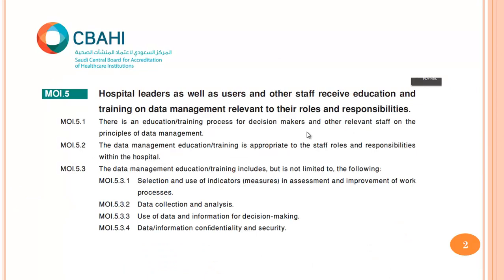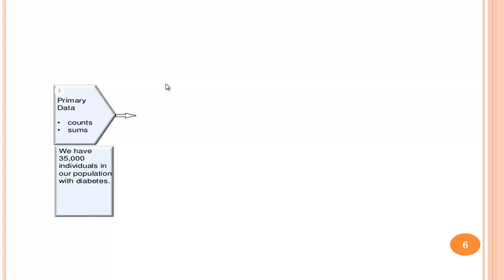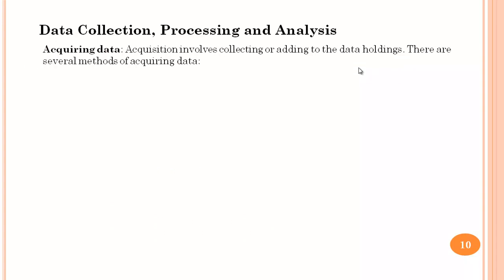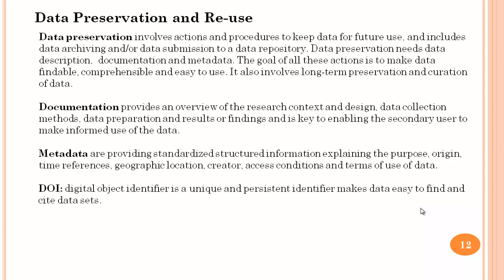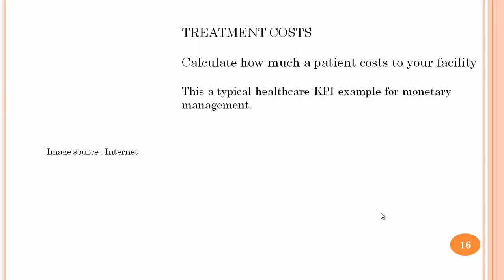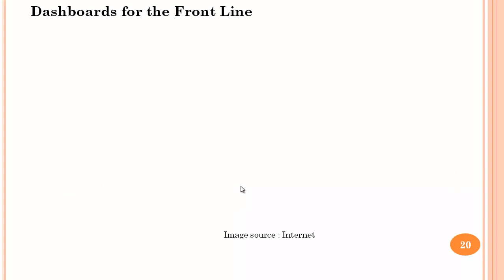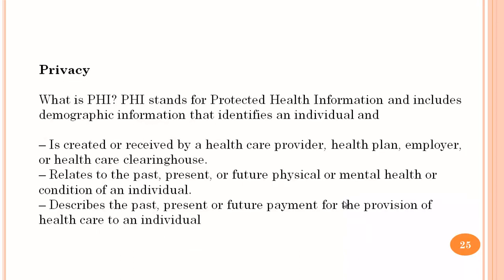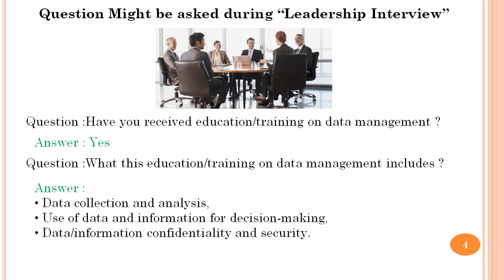Presentation on Data/Information Management in Healthcare -Version 2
Presentation on Data/Information Management for Leaders and other relevant staff in Healthcare.
I have prepared this presentation in compliance with JCI (Joint Commission International) MOI.7 standard &  (CBAHI) The Saudi Central Board of Accreditation for Healthcare Institutions MOI.5 standard.

Link is available at the end of this presentation to get your “certificate of completion”.

information management in healthcare
knowledge management in healthcare pdf knowledge management in healthcare ppt
records management in healthcare
information management systems in healthcare information management strategy in healthcare enterprise information management in healthcare information management technology in healthcare using information management in healthcare
management information system in healthcare ppt

information management in hindi
MOI.1 The hospital should plan and design information management
processes to meet internal and external information needs.
 MOI.2 Information privacy, confidentiality, and security—including
data integrity—should be maintained.
 MOI.3 The hospital should determine the retention time of records,
 MOI.4 The hospital should use standardized diagnosis and procedure
codes and ensures the standardized use of approved symbols and
abbreviations across the hospital.
 MOI.5 The data and information needs of those in and outside the
hospital should meet on a timely basis in a format that meets user
expectations and with the desired frequency.
 MOI.6 Records and information should be protected from loss,
destruction, tampering, and unauthorized access or use.
 MOI.7 Decision makers and other staff members should be educated
and trained in the principles of information use and management.
Management and Implementation of Documents
 MOI.8 Written documents, including policies, procedures, and
programs, should be managed in a consistent and uniform manner.
 MOI.8.1 The policies, procedures, plans, and other documents that
guide consistent and uniform clinical and nonclinical processes and
practices should be fully implemented.
MOI.13 Health information technology systems should be assessed
and tested prior to implementation within the hospital and evaluated
for quality and patient safety following implementation.
 MOI.14 The hospital should develop maintain, and test a program for
response to planned and unplanned downtime of data systems.